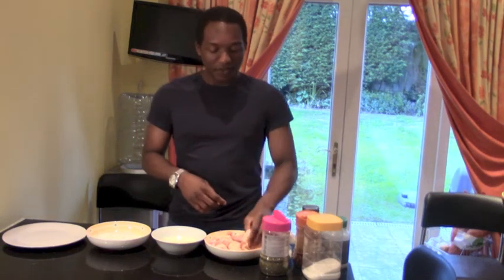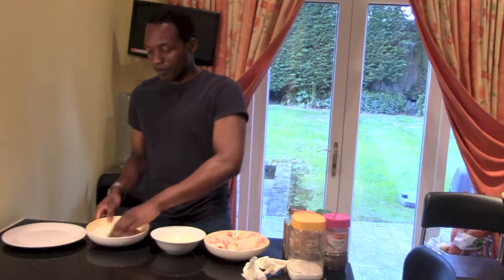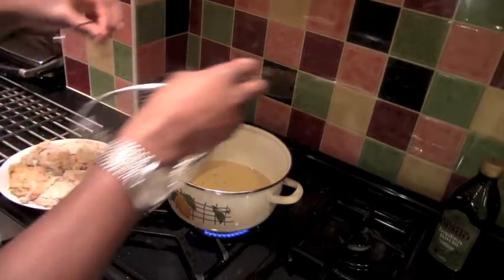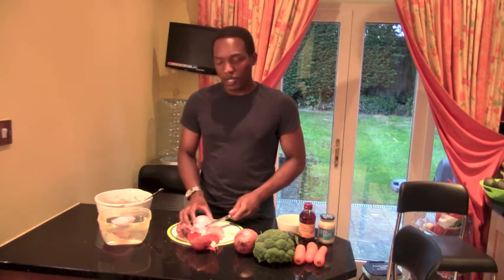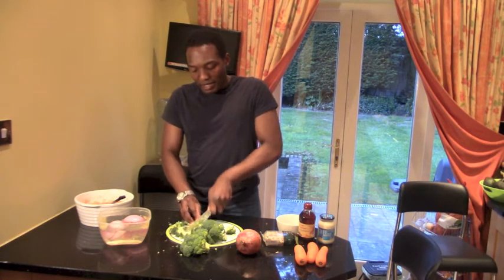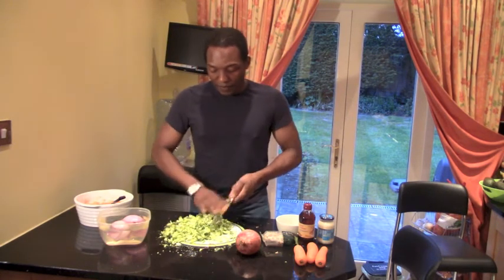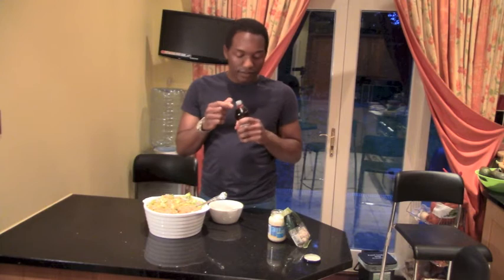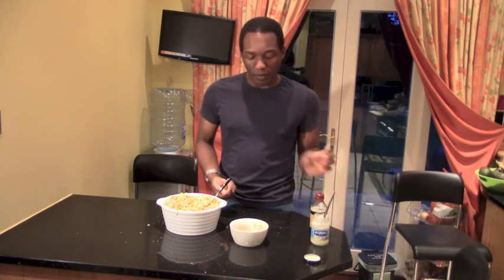Southern fried chicken!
Southern fried chicken with a broccoli and carrot salad!